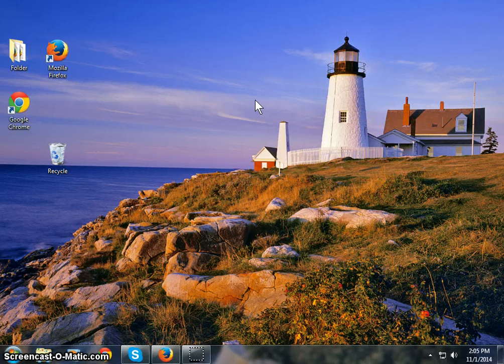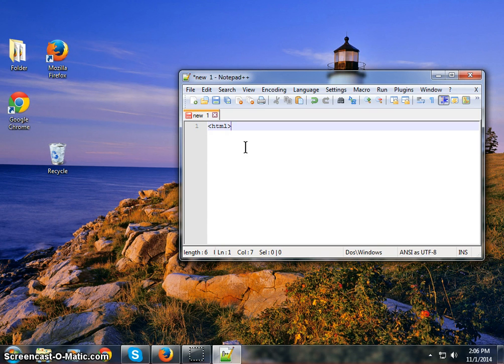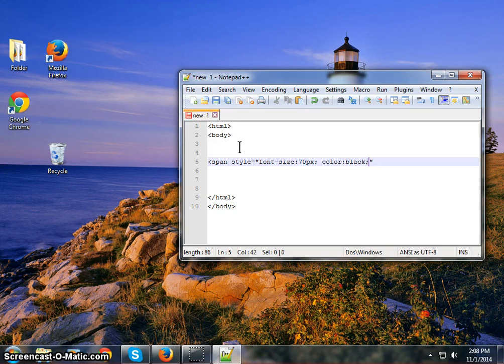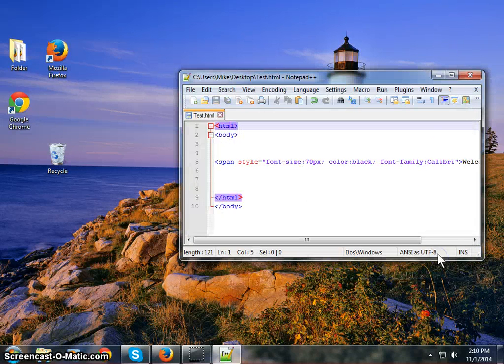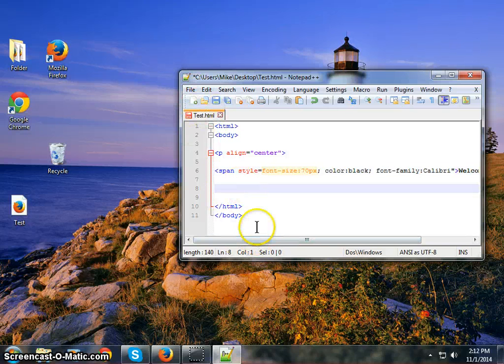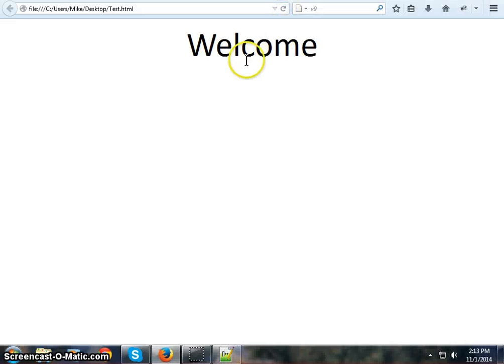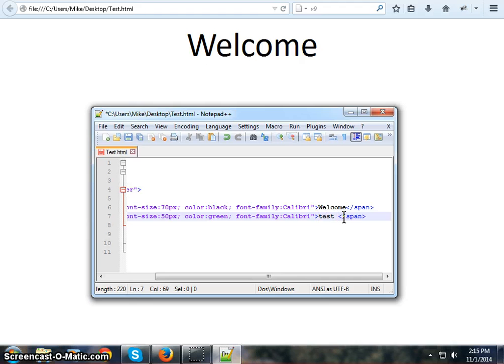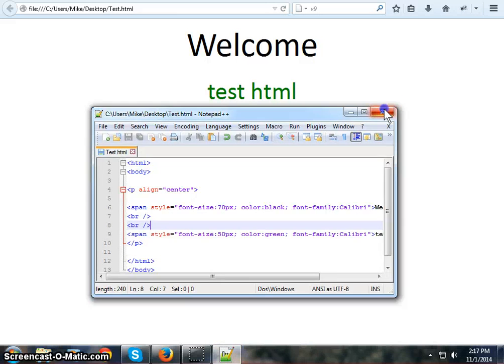Tutorial #1 [Basics]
- - - - - - - - - Coding Paradise - - - - - - - - - - - -

                                  OPEN
                                     for
                                  CODE